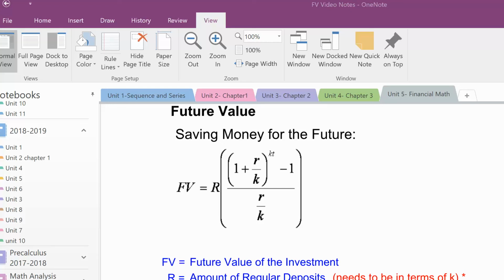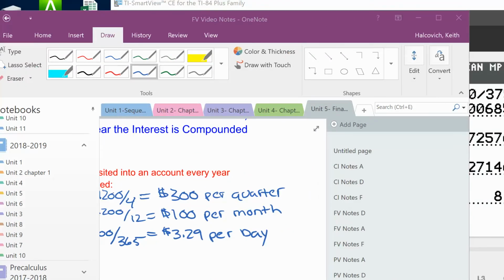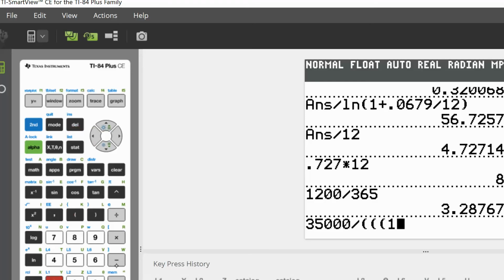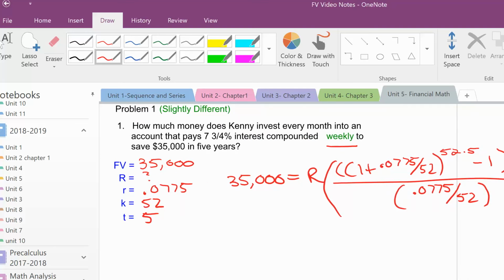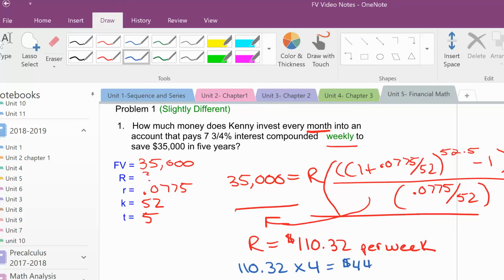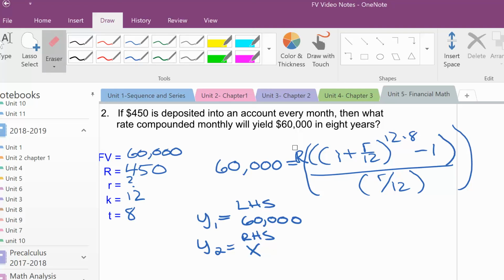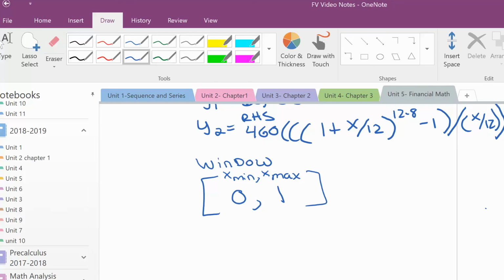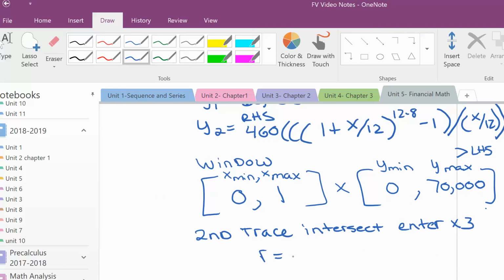FV Video Notes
Future Value